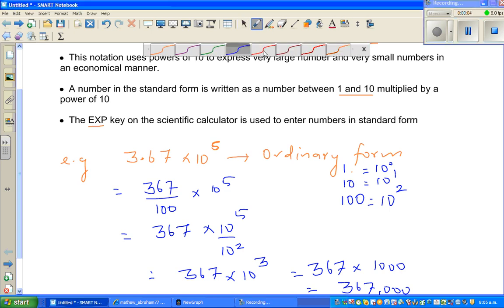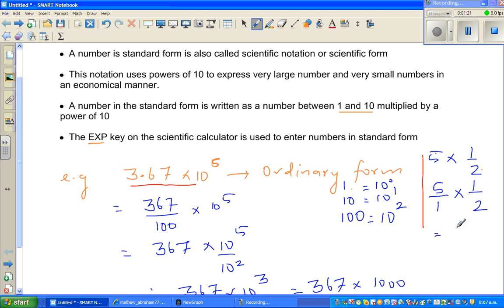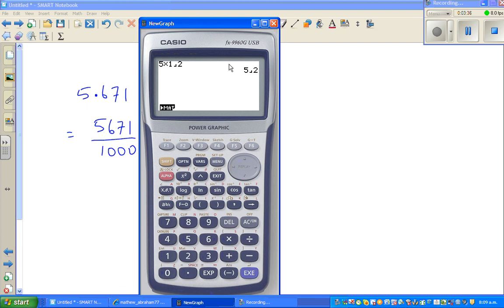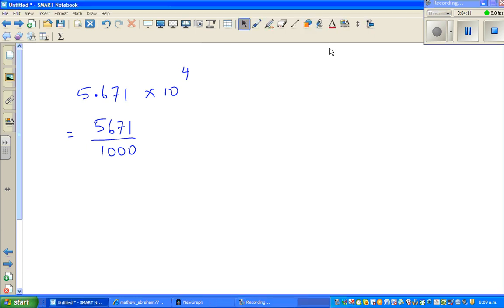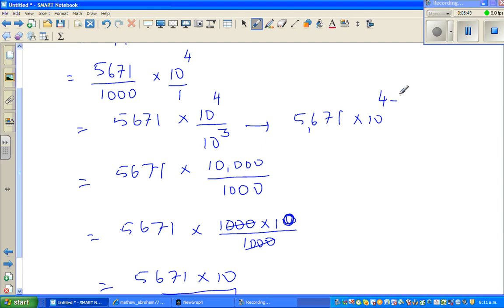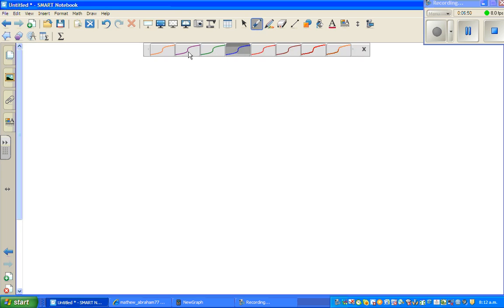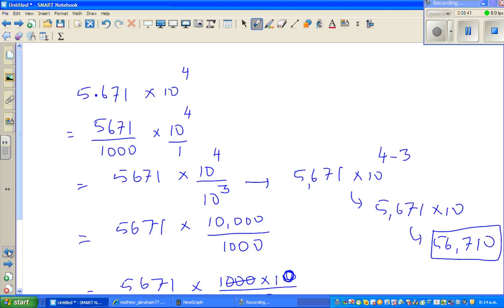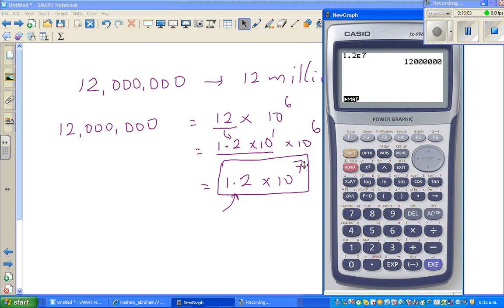Scientific form 2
In this video I have explained how to change from scientific notation to ordinary form and vice versa